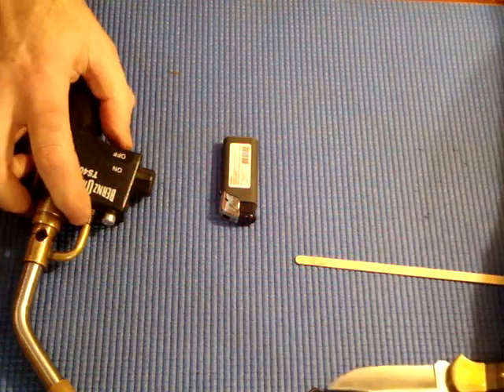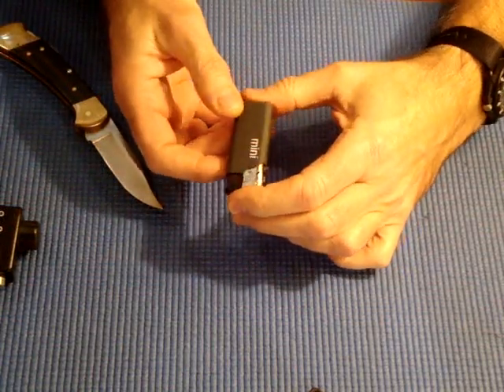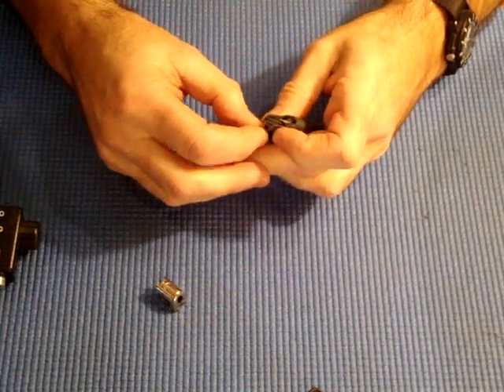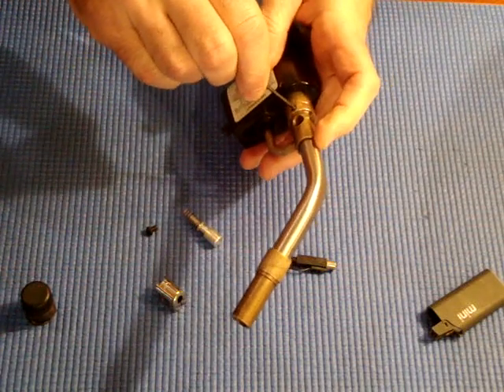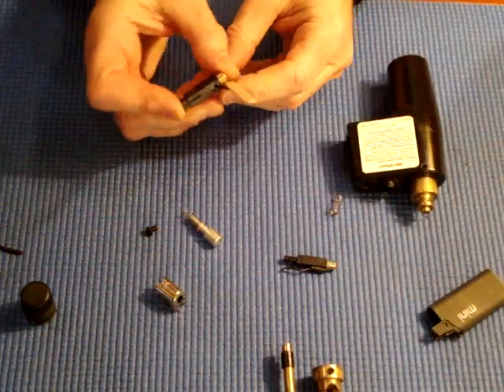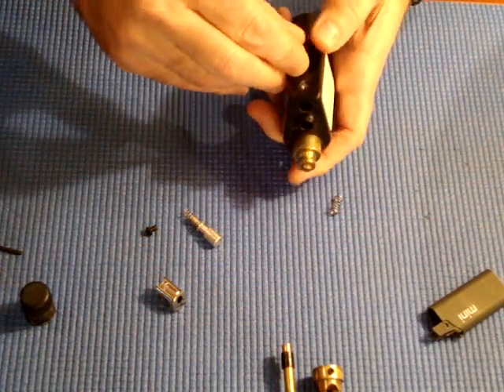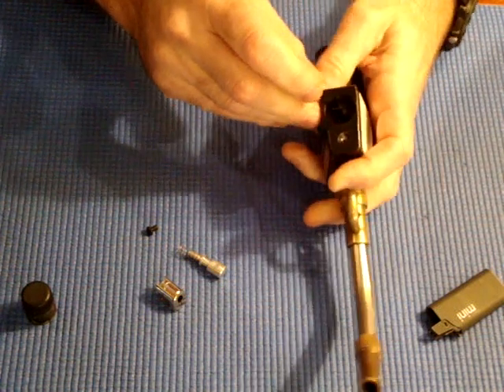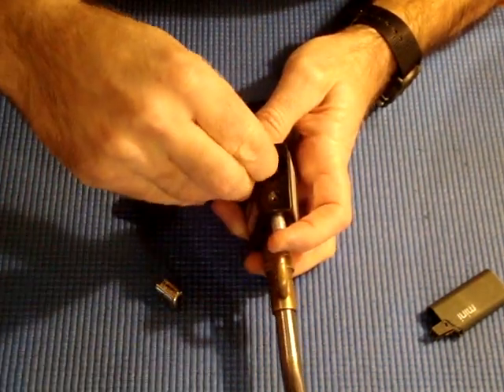How to fix the piezoelectronic igniter in your Bernzomatic TS4000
Using a piezoelectronic igniter from a 2.5" X-Lite electronic mini disposable lighter for $1.00 at the Dollarama Store to fix your Bernzomatic Torch.

Amazon.com - Not sure if this is electronic

Amazon.ca has Mini X-Lite